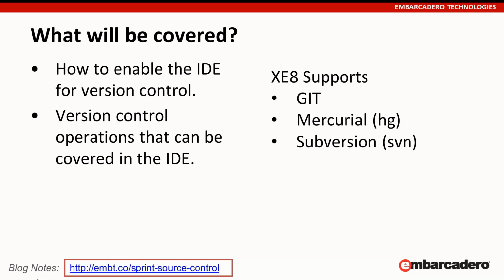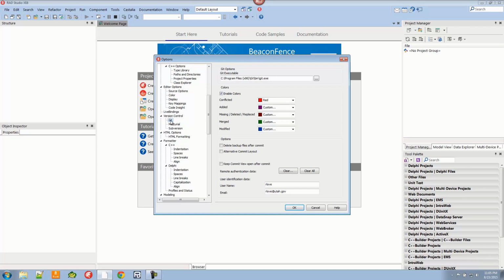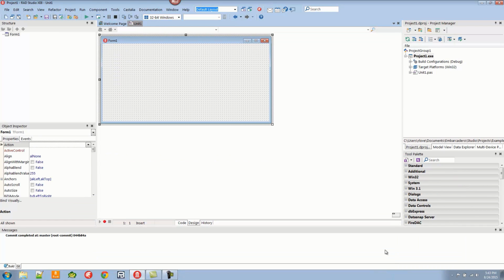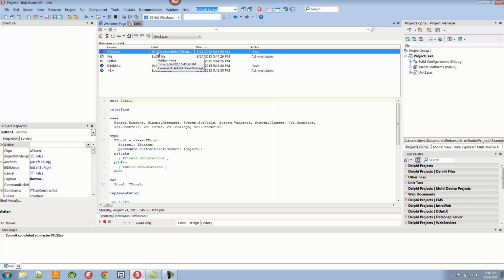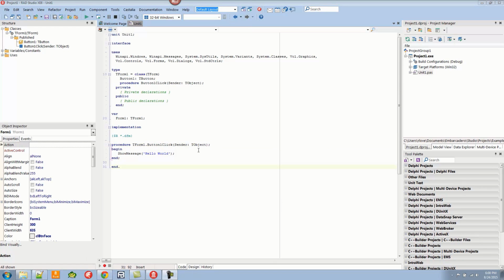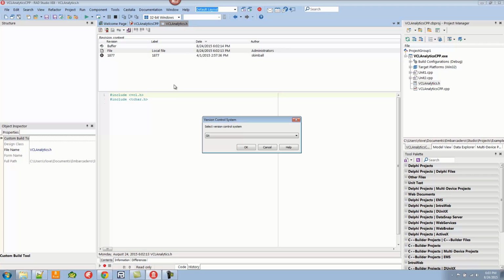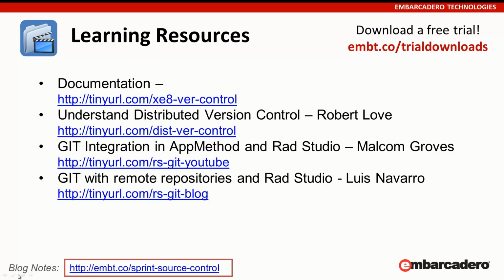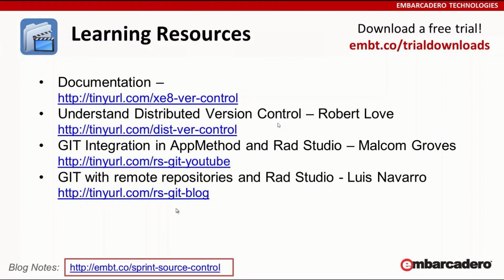Developer Skill Sprint - IDE Integrated Project Source Code Control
IDE Integrated Project Source Code Control using Subversion, Mercurial and Git from within Embarcadero RAD Studio, Delphi, C++Builder and Appmethod
Presented by Robert Love